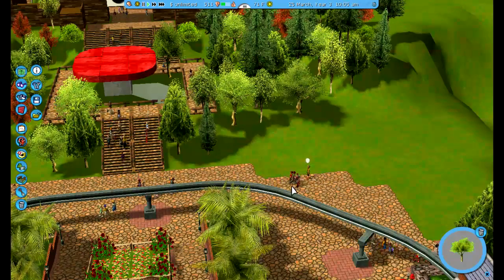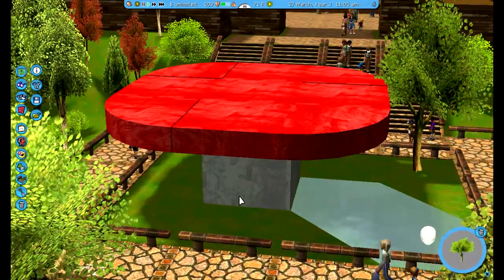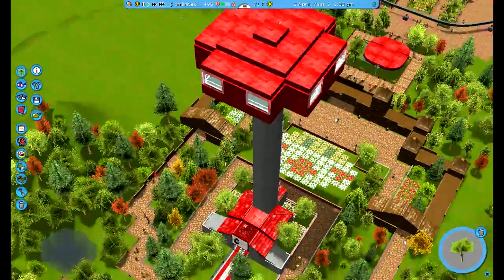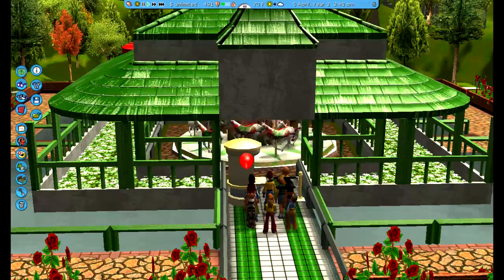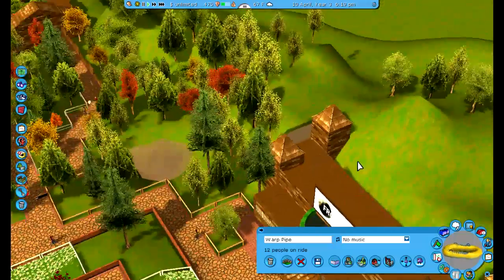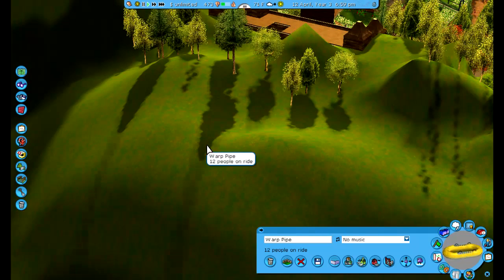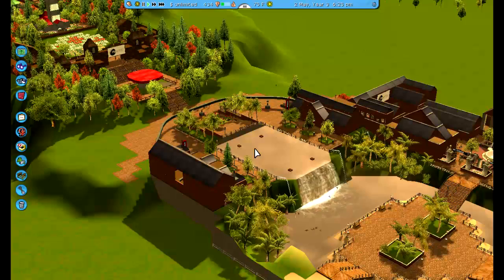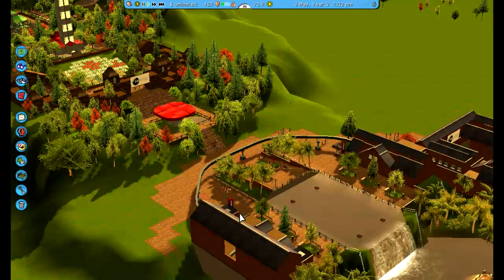Kairubix Plays RCT3 Past Projects: Nintendo Island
We look at some of my old projects in the past, most of these have been lost in time, but thanks to the magic of the internet I was able to retrieve them from the depths of the underworld to show to the world.

Check out 4Play Reviews